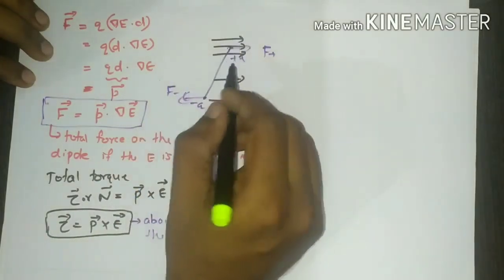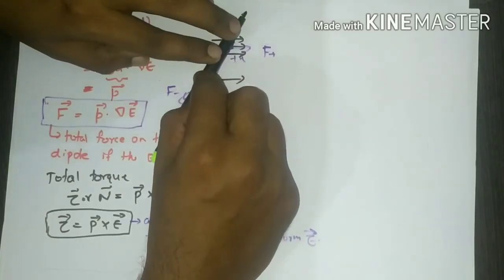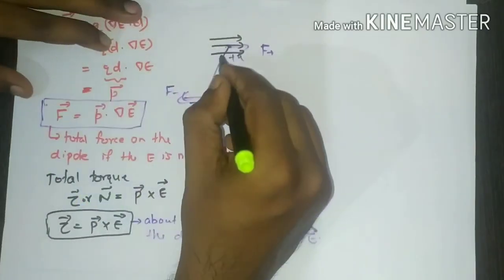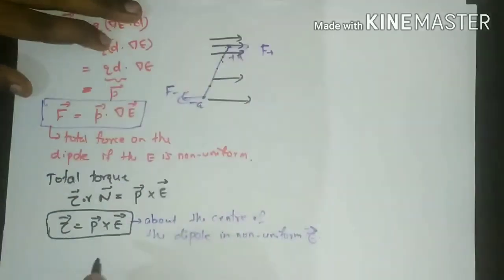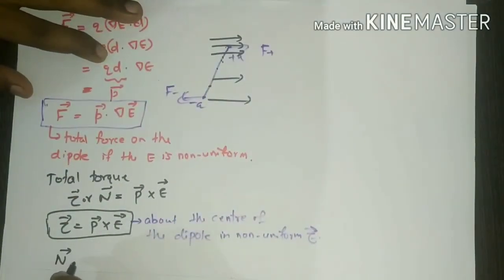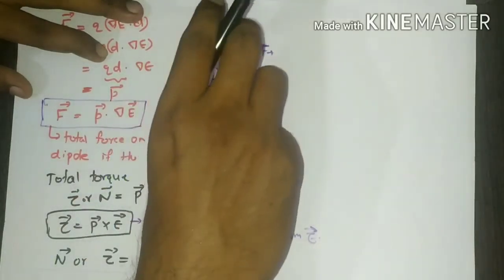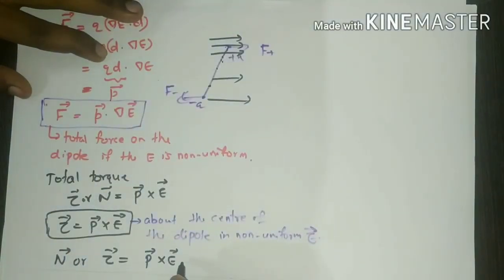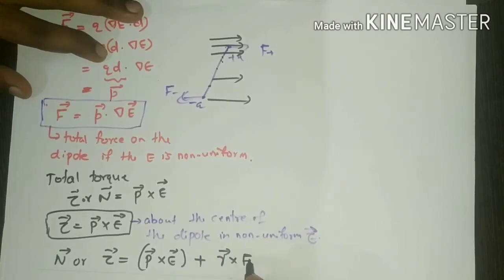Electric fields in matter - Lecture 3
Topics: Alignment of the polar molecule – Force and torque experienced by a polar molecule when placed in a uniform and non-uniform electric field.

This video gives an explanation of the force and torque experienced by a polar molecule when placed in a uniform and non-uniform electric field. Expression for the force and torque of a polar molecule in each case is derived.
This lecture will be useful for the Calicut University B.Sc. Physics Electrodynamics Students